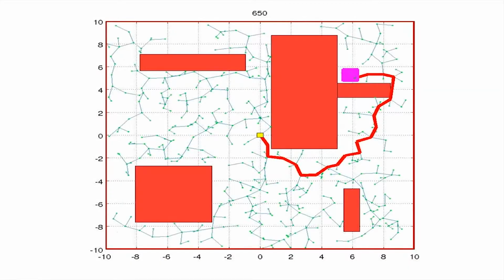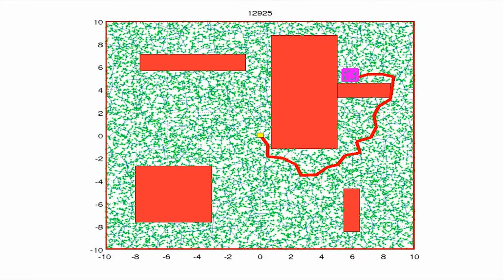CSE 331 Video Project(GrillMasters)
Rapidly Exploring Random-Trees Presentation